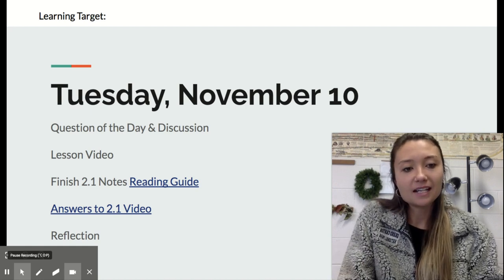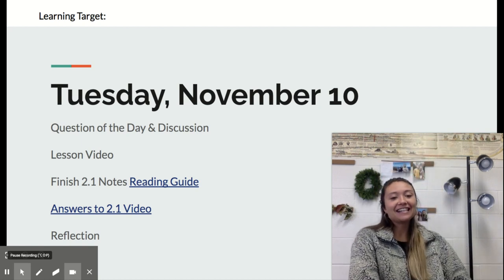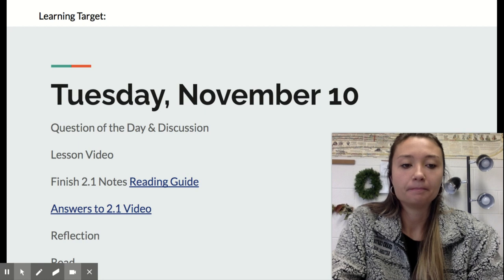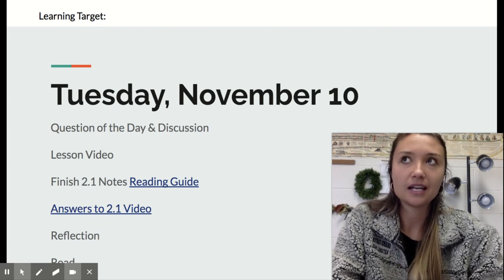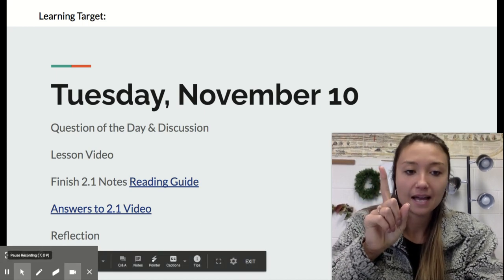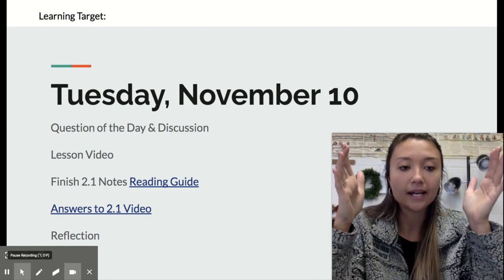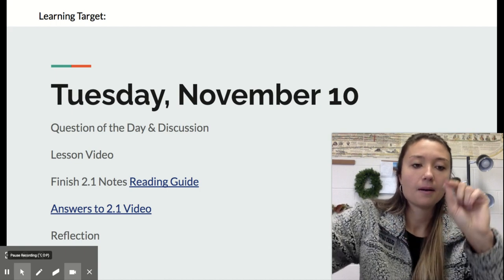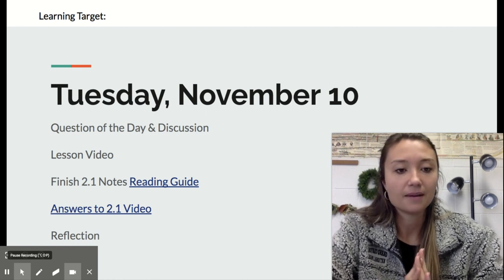10 November Lesson - Google Slides